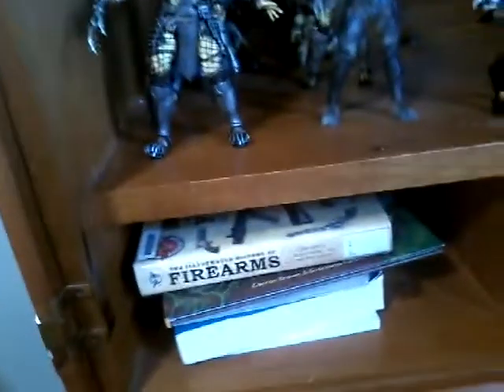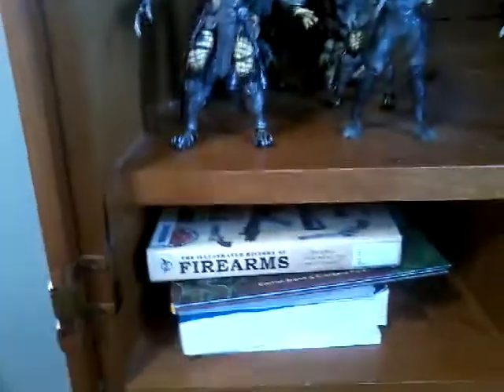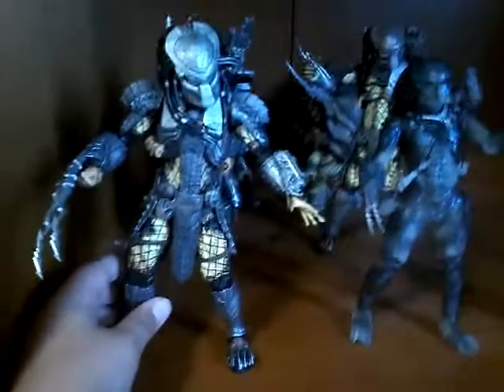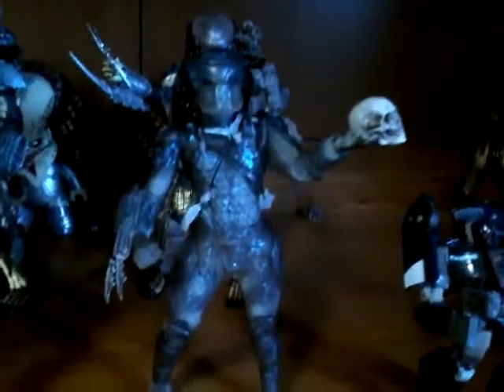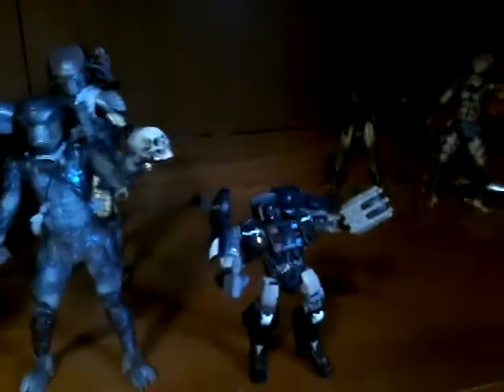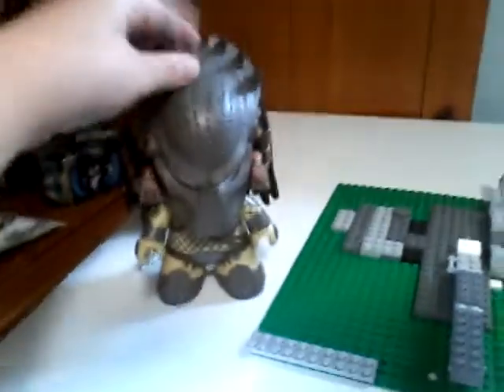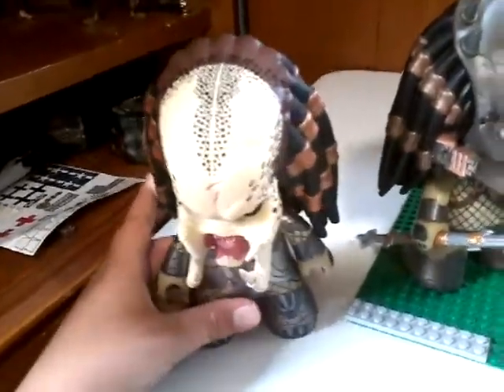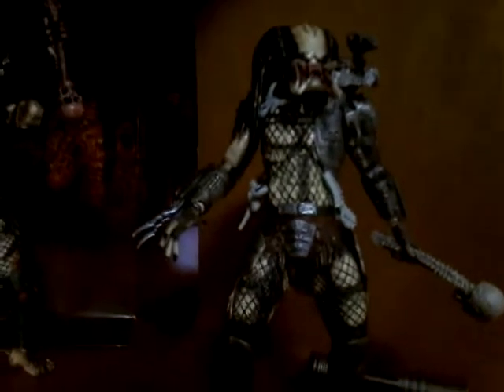Updated collection update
Hello description reader